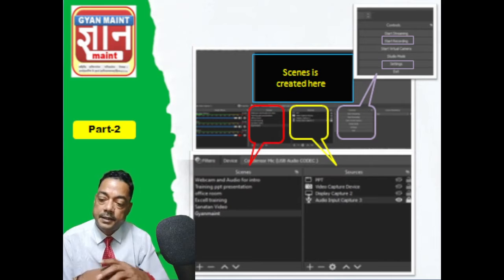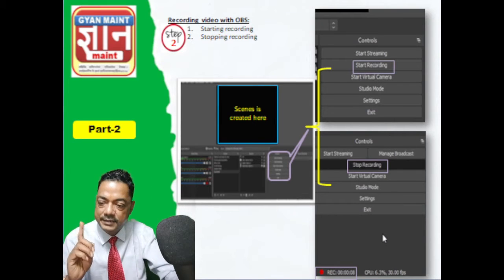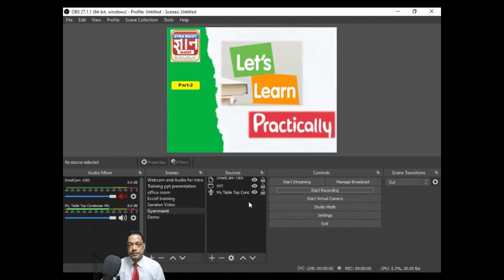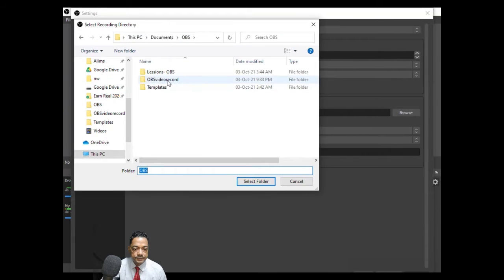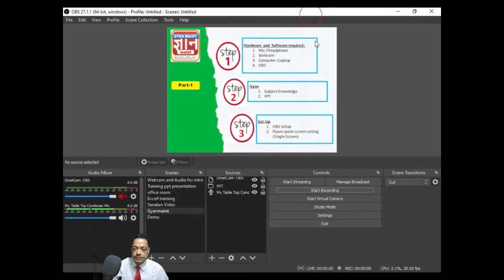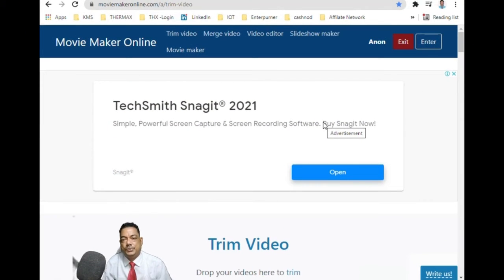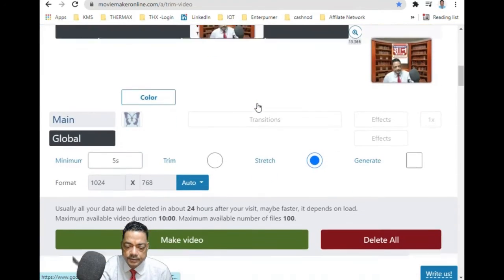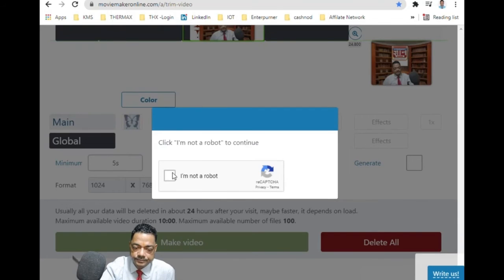How to Use OBS Studio (Quick Guide) | How to record video with OBS and How to Edit (Part-2)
Gyanmaint is Part of engimaint , With engimaint.com we want to build CONMATE ( Confederation of maintenance teams) of maintenance professional working across india and global and help our fellow maintenance professional to overcome demotivation  and perform to best of his capability , to know more please visit

For supplier to MRO then we have developed another site , click below link and register your company

For make and uploading knowledgeable  is a very time-consuming process which I with my team do during our free time. However, it is always great to see how people learn and grow.